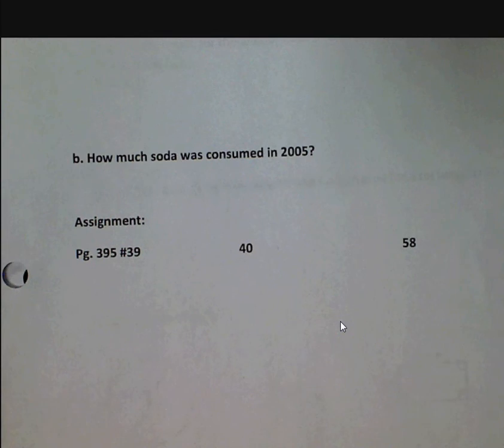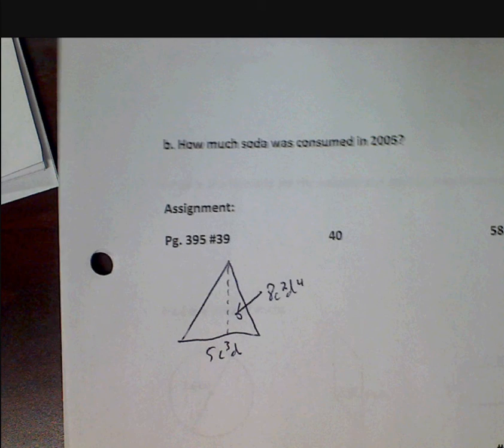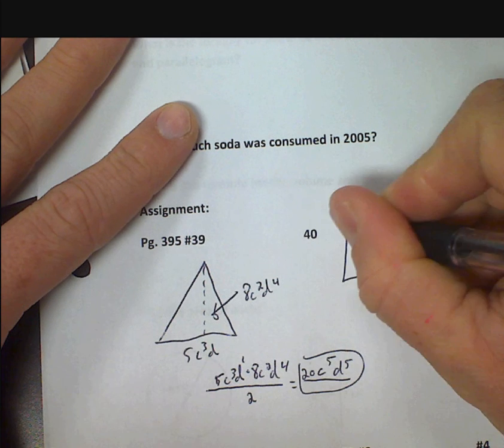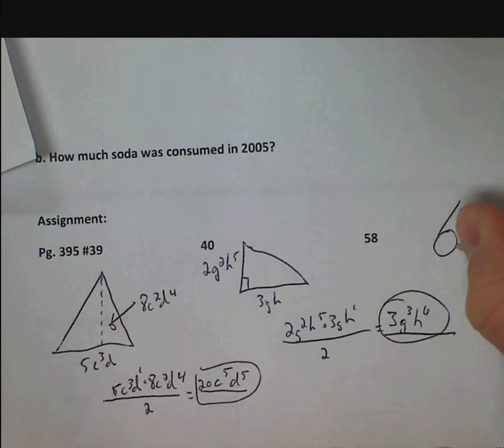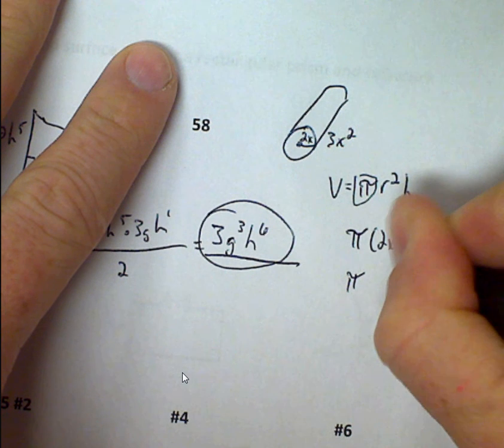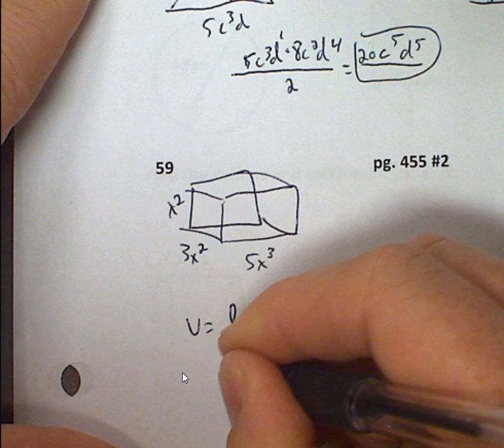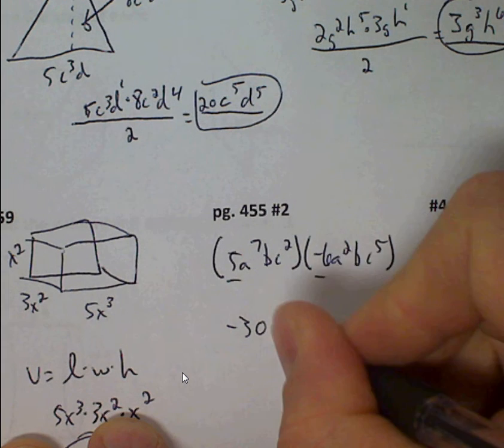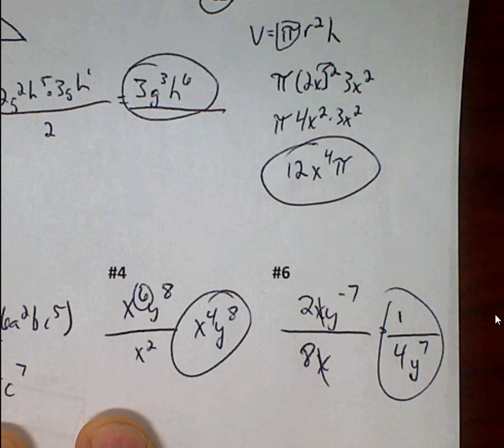Exponents and Exponential Word Problems